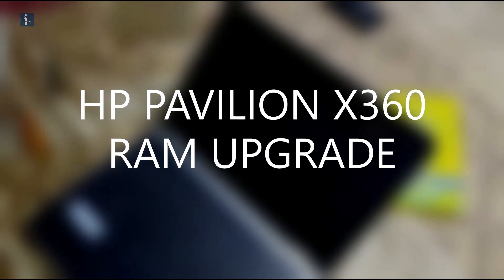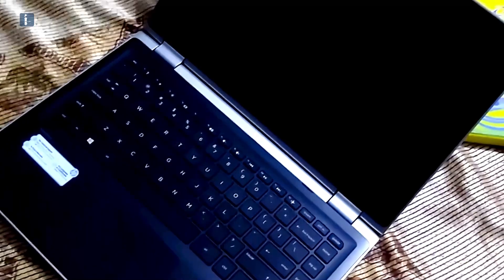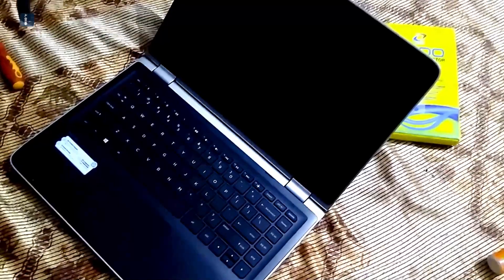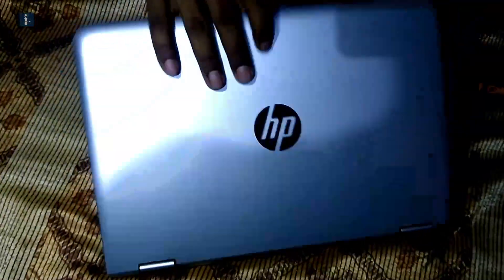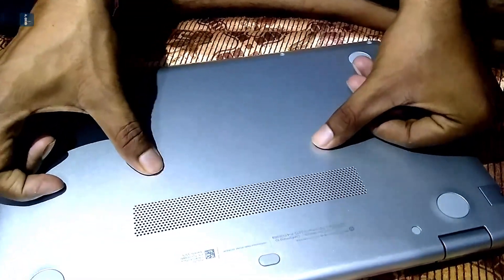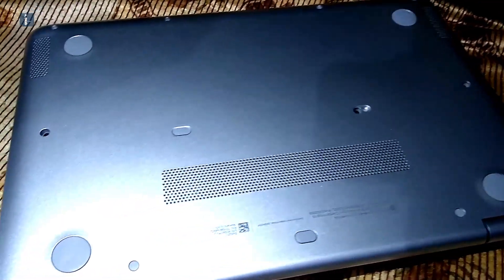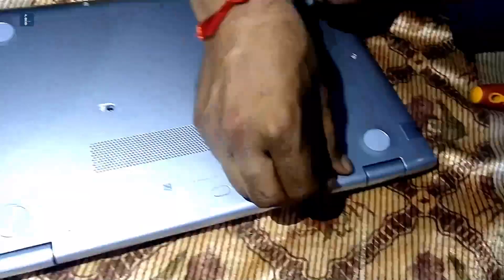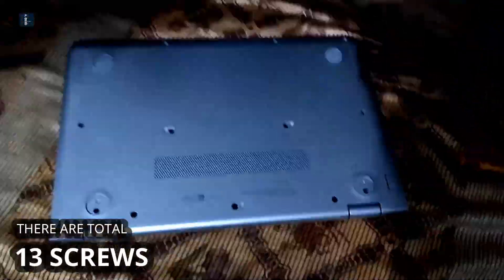HP PAVILION X 360 | Disassembly & Ram Upgrade | Full Steps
Hey Guy's in this video i had disassembled the HP Pavilion X360  for the ram upgrade, there are all the steps which you need to do while the disassembly.